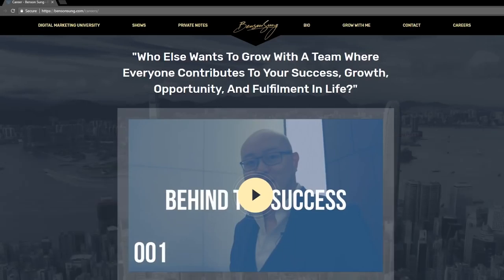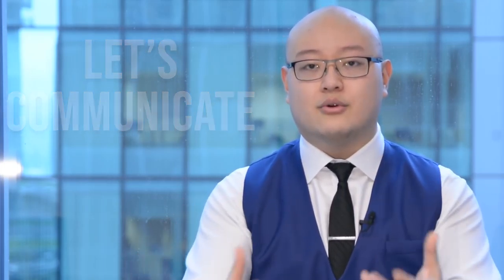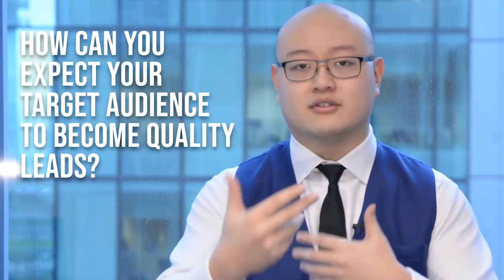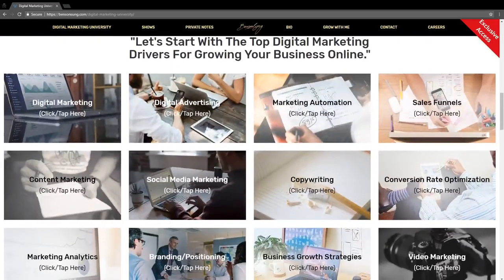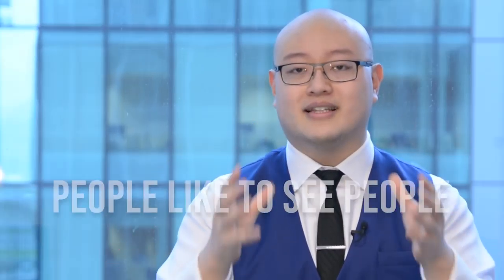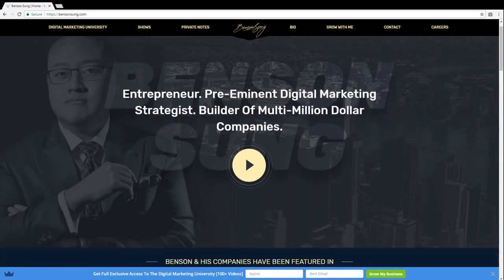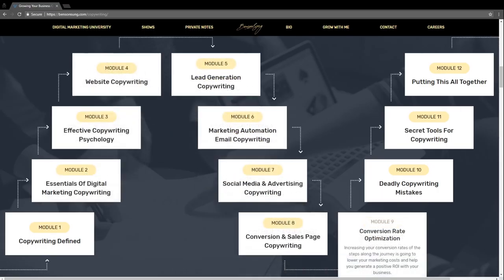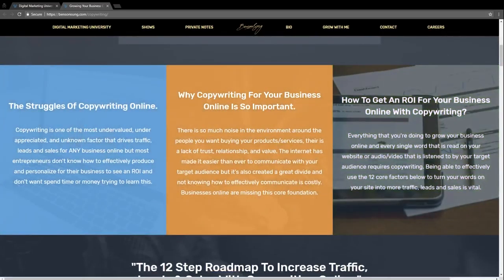How to Generate THOUSANDS of Leads Every Month without Spending a Ton of Money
More than 80% of companies around the world generate less than 100 leads a month. That's UNACCEPTABLE.

1:00 You must have high volume traffic in order to generate high-quality leads. If you don't know how to drive traffic to your website go to Digital Marketing University:
to learn how to generate traffic.

4:00 Make sure you have an opt-in on your landing page so you can easily collect their email and information. Make sure you have a conversion journey in place that's simple and uncomplicated.

6:00 If you don't have a map and a clear guideline for converting traffic into leads then how can you expect your target audience to have clarity on what they should do next?

8:00 You cultivate a relationship with your target audience through the awareness stage. Visitors to your site want to know how you can help them you can show them this through clarity and certainty with your message.

12:00 Lower perceived risk to your audience by providing a simple and clear indoctrination. Be clear with how you can help your target audience, what value you can add to their lives and how you will help them moving forward.

16:00 I'm teaching you the exact process I use in my business. The 5 pages you need to have on your website are: visitor page, call-to-action page, opt-in page, asset page and finally a form page where your audience can opt-in or sign up.

20:00 It's very powerful to personalize the journey on your website because it helps your potential leads feel like your company is the best fit to help them solve their perceived problem.

22:00 Comment below with the stage your focusing on for your business. Make sure to like, subscribe and share this video if you felt like you learned about how to grow your business online.